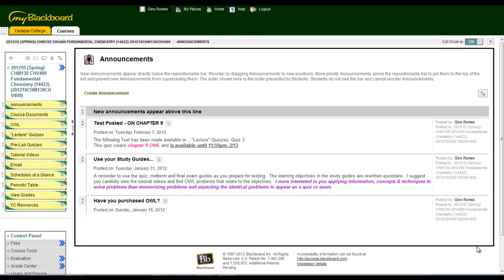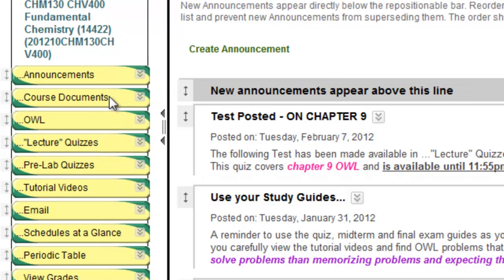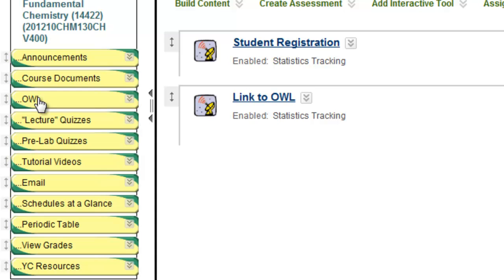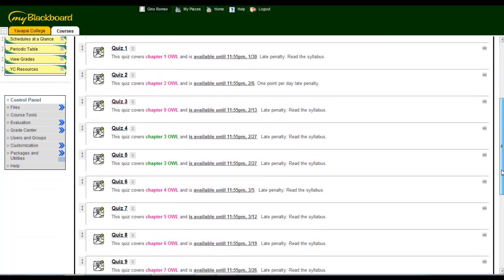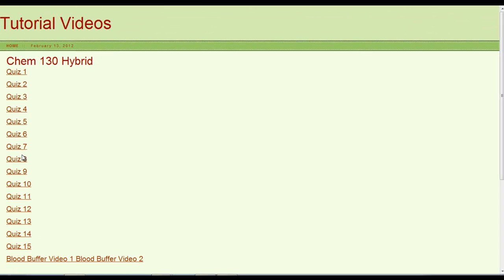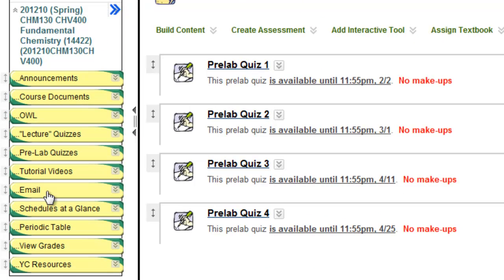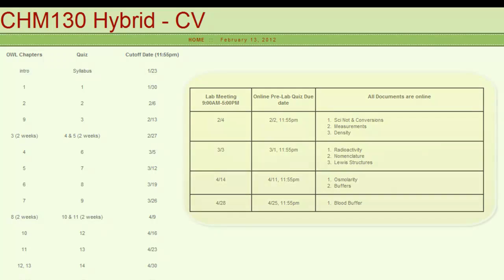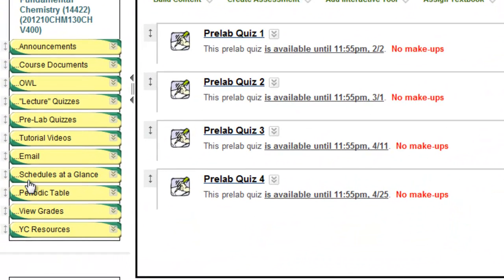Tour of CHM130 Hybrid